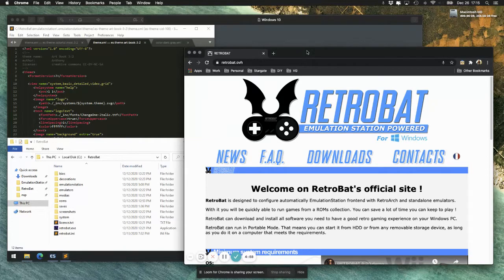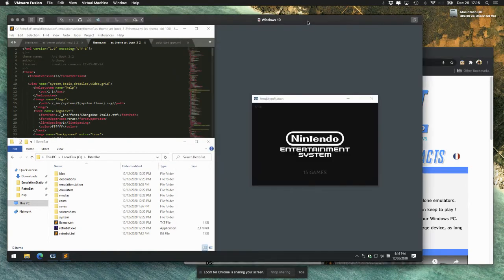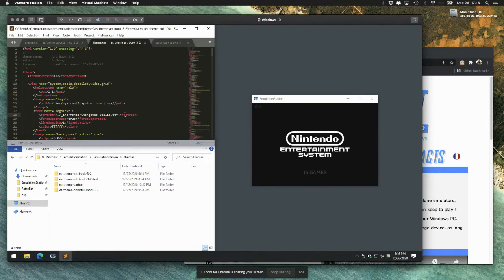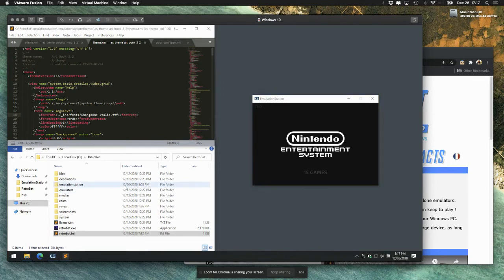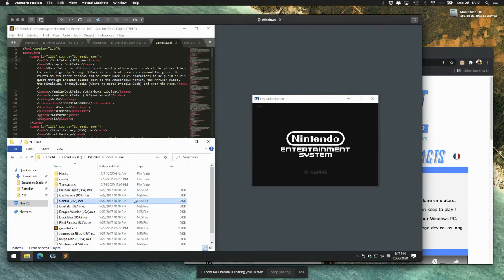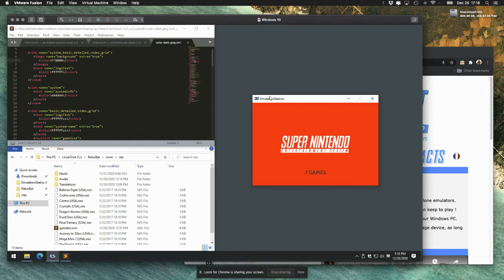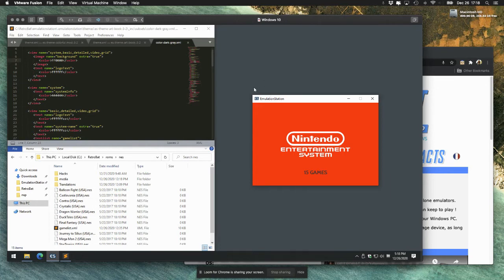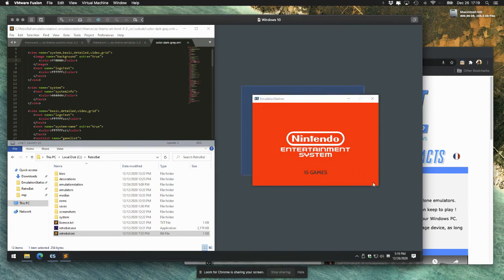How I build and test themes for EmulationStation